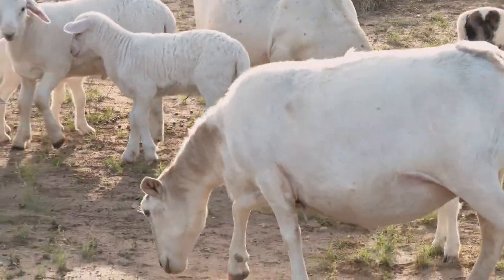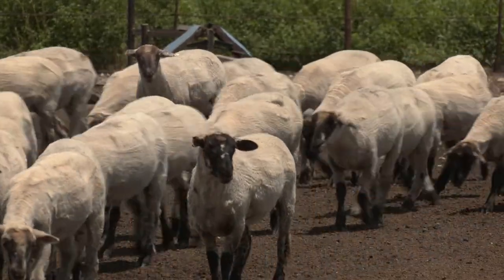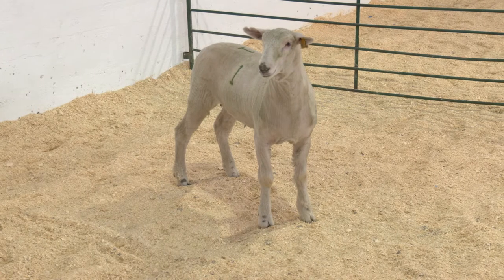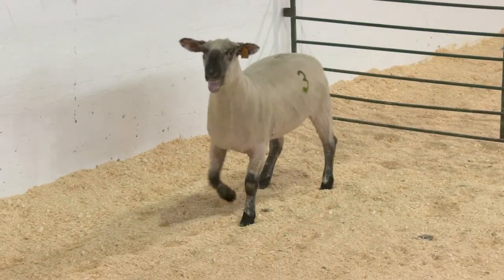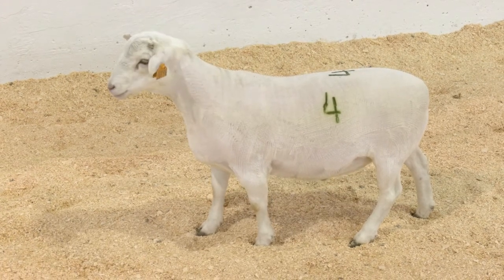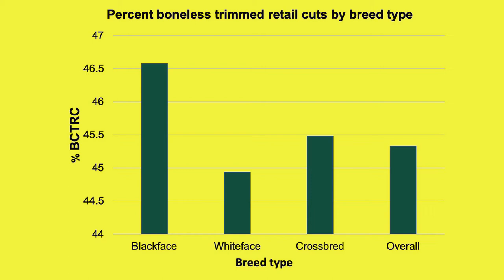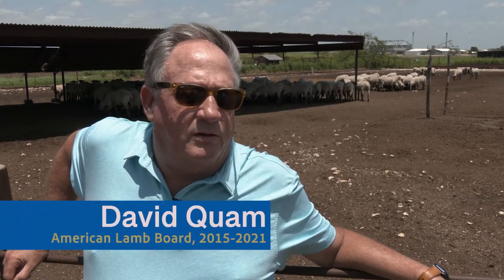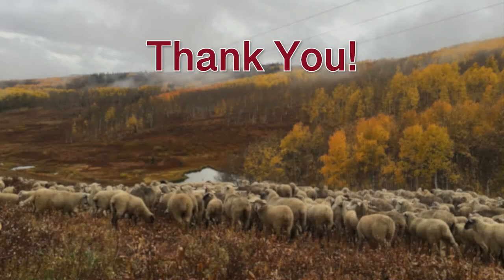Lamb Quality Video Series: Live Lamb Evaluation